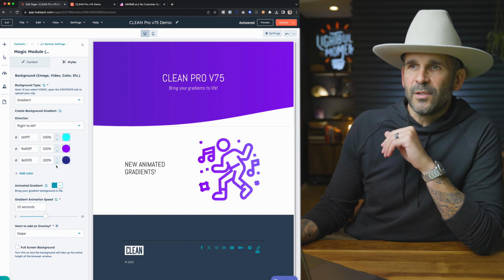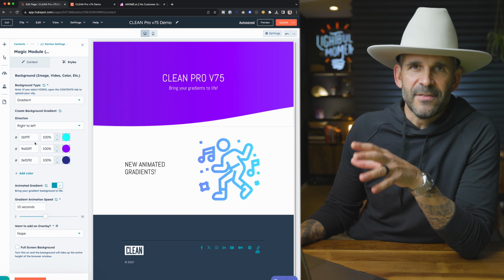CLEAN Pro v75 for the HubSpot CMS is now available!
I've got a fun update for you this time around with a new cool feature that will allow you to animate the gradient when you select that option for the background of any section, row, or column!  There are so many cool applications that will help bring your designs to life.

This plus a handful more quick fixes.